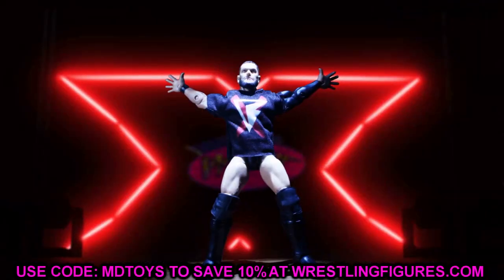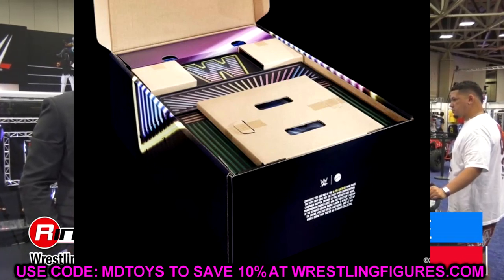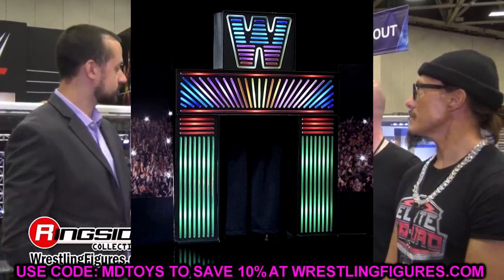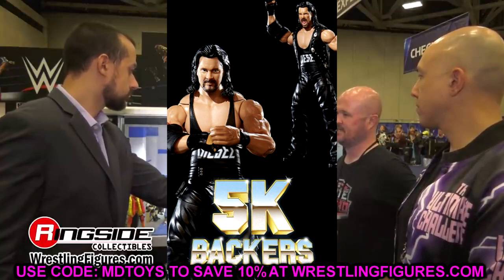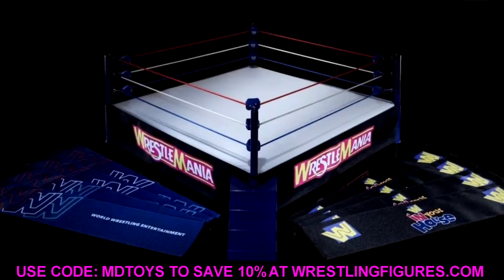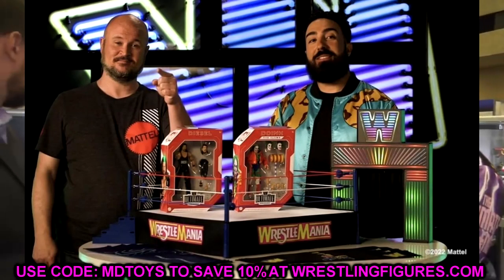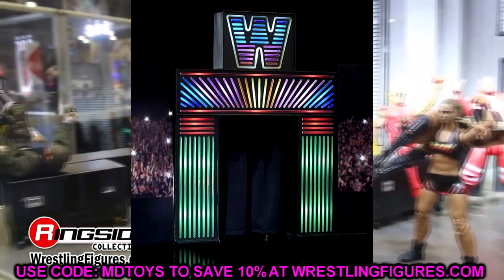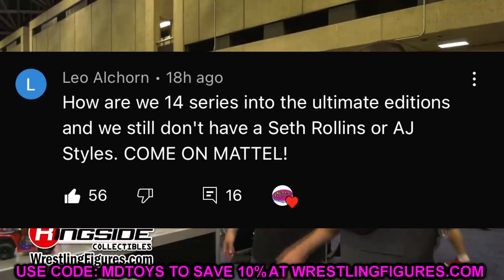EPIC UPDATES ON WWE ARENA CROWD FUNDER & FIGURES 2022!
WWE Mattel crowd funded New Generation Arena playset with WWE Ultimate edition Diesel and Doink and Macho man randy savage action figures